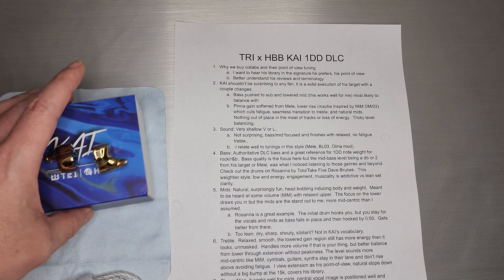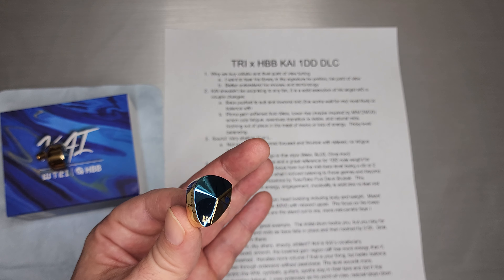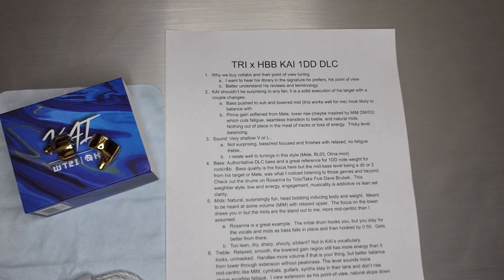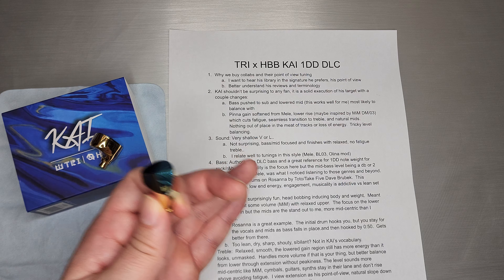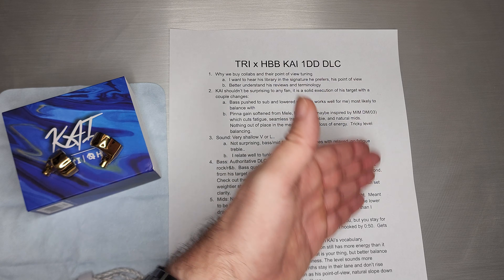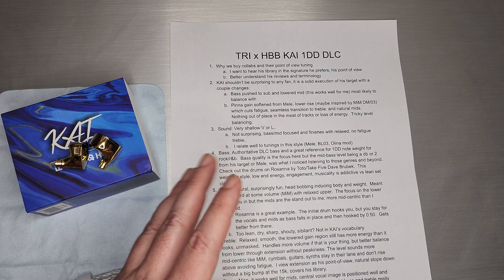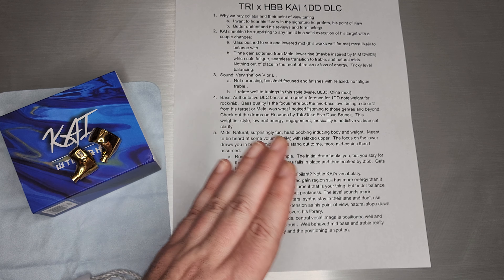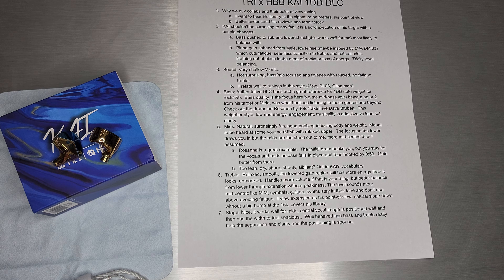TRI x HBB KAI - Familiar but Better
Timecodes:
00:00 Intro and Close Up
01:20 Why Buy Collabs
02:43 Disclaimers
04:18 Familiar but a couple changes
07:04 Sound
08:06 Bass
10:12 Mids
13:41 Treble
16:27 Stage